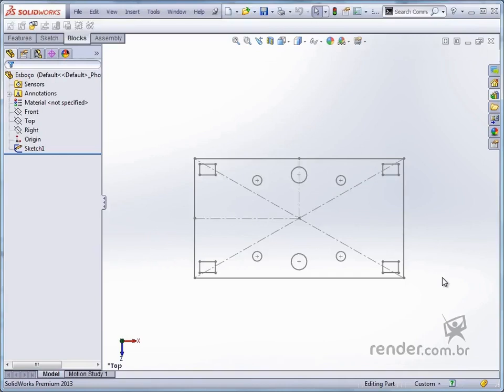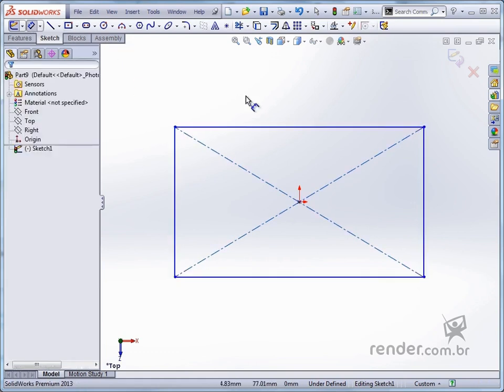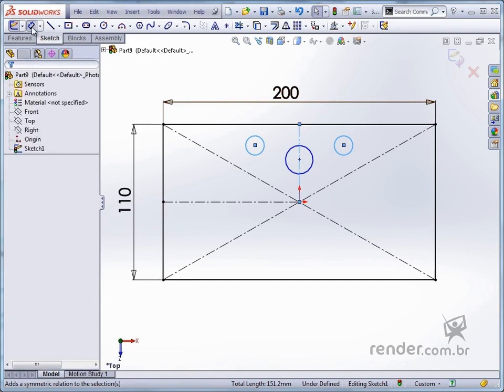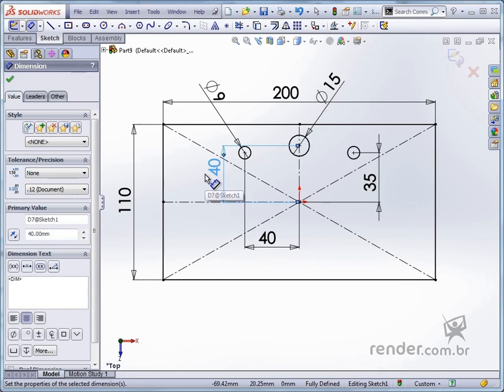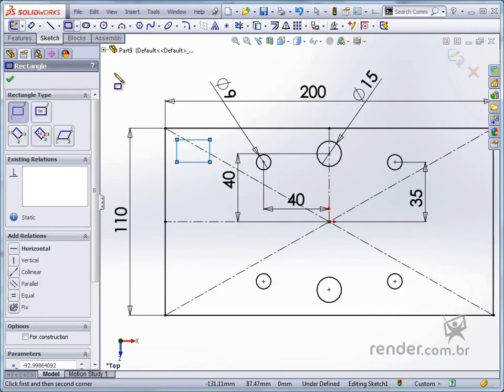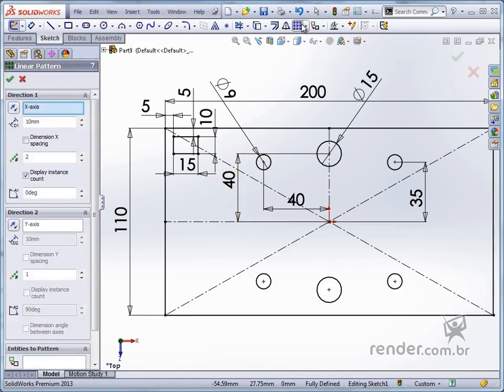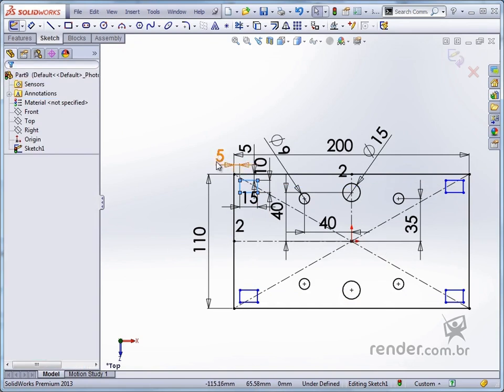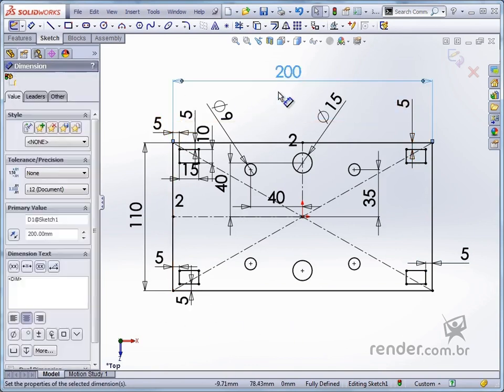19 - Training Using Sketch Tools | SolidWorks 2013 Fundamentals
In this practical example we will create a sketch, training the use of commands such as "Linear Sketch Pattern" and "Mirror Entities".